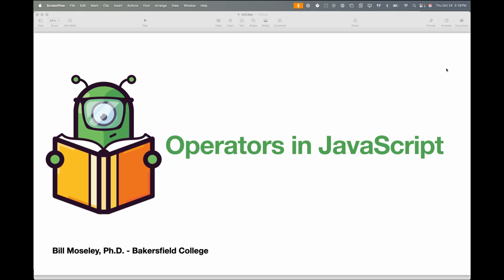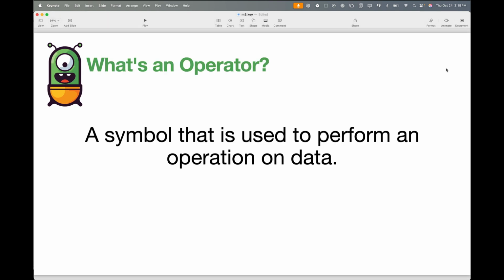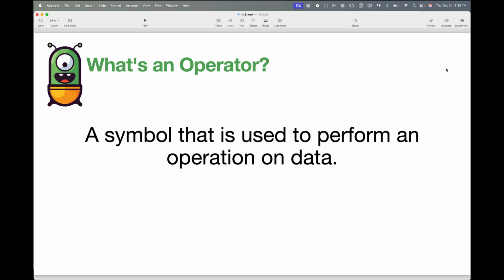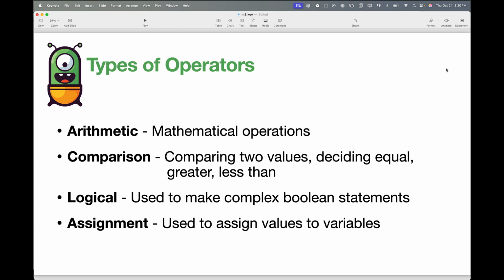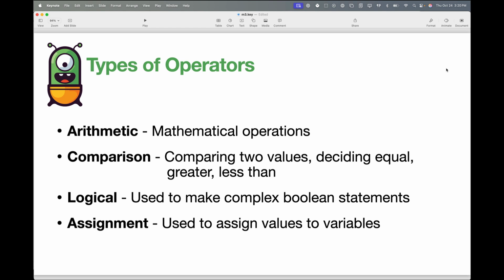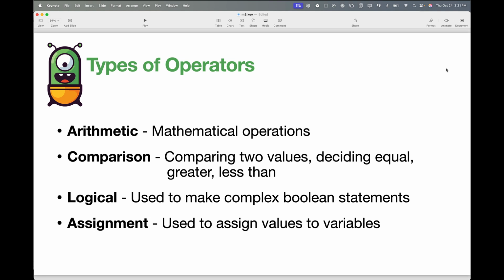JavaScript (Fall 2024) Module 3-1: Introducing JavaScript Operators